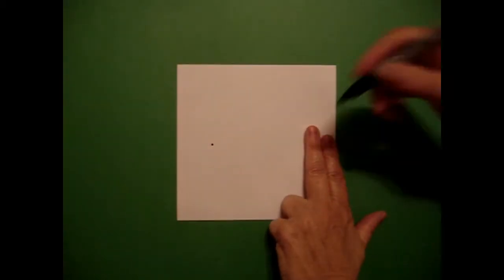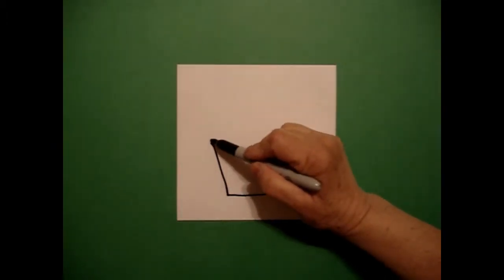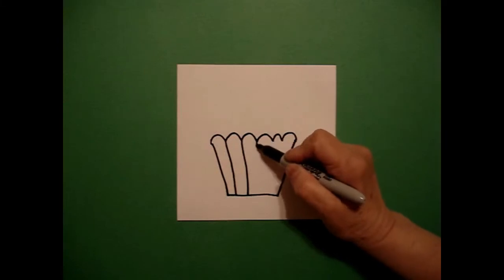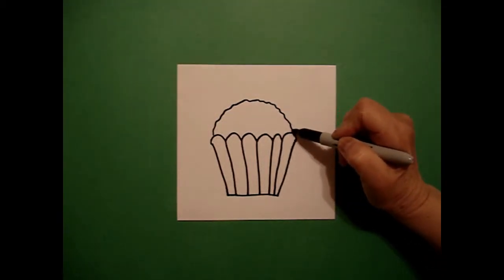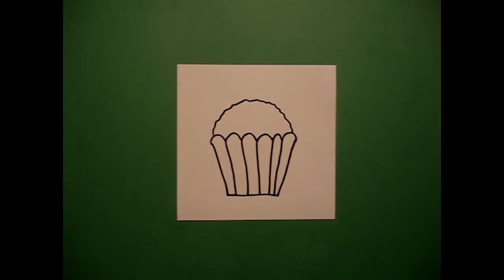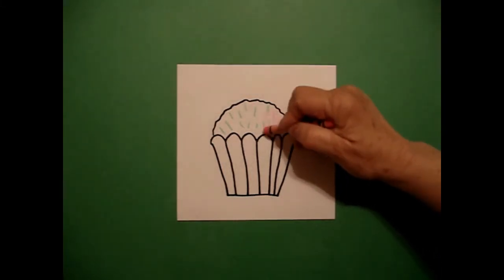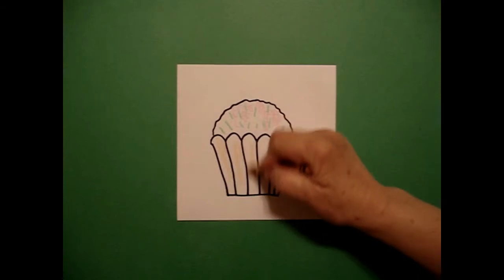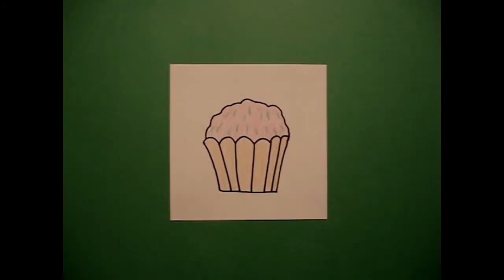Let's Draw a Cupcake!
Easy to follow directions, using right brain drawing techniques, showing how to draw a cupcake.